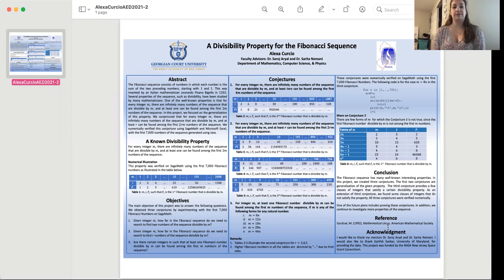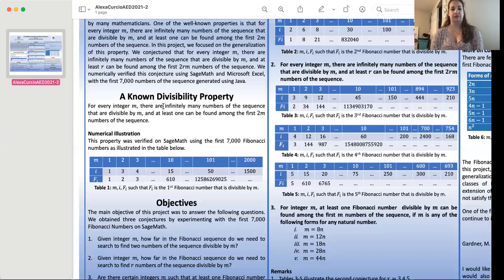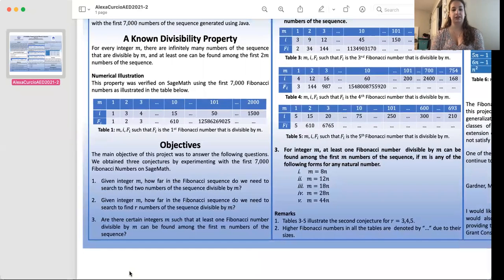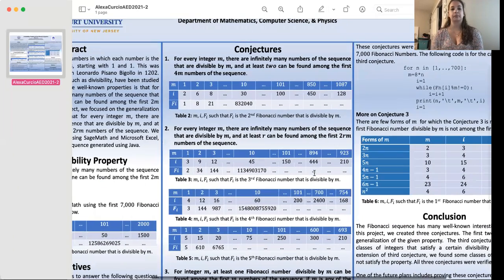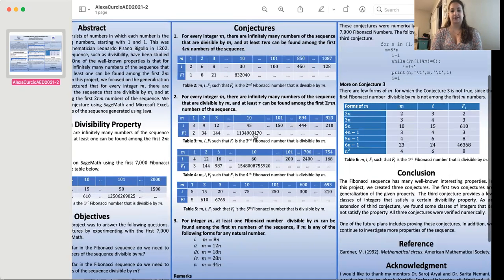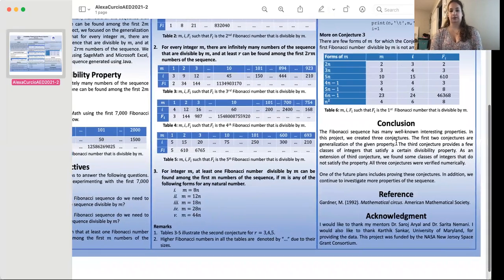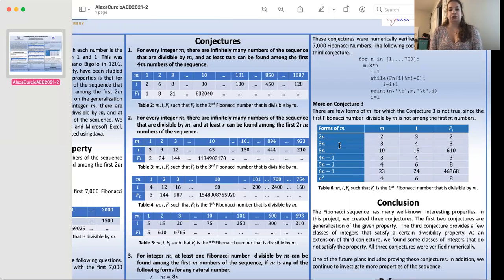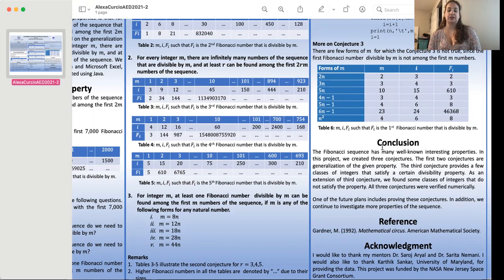The Fibonacci Sequence